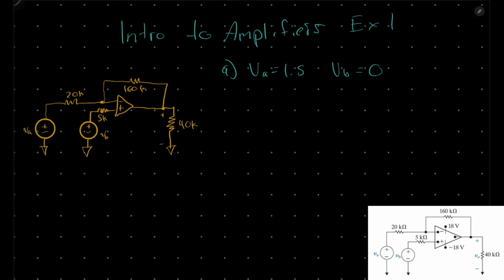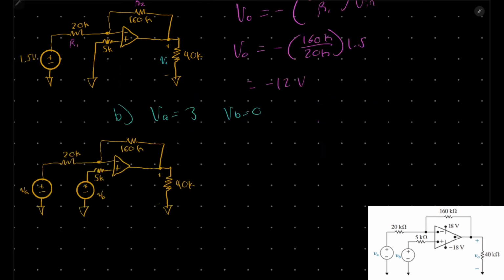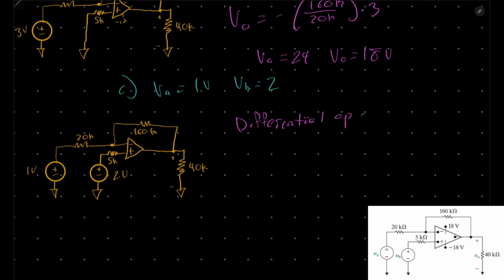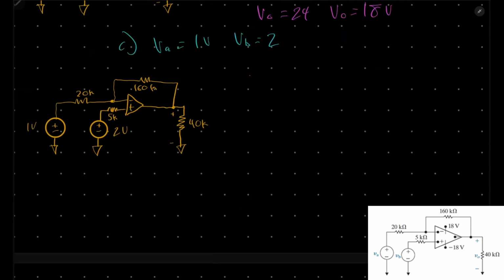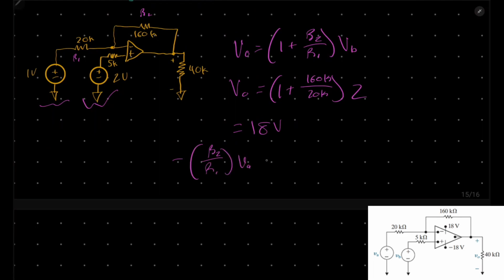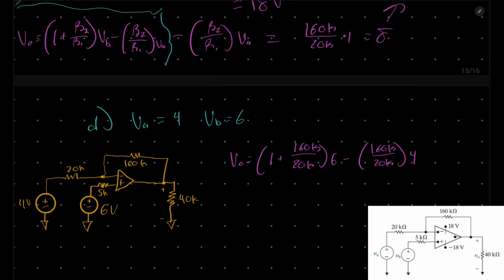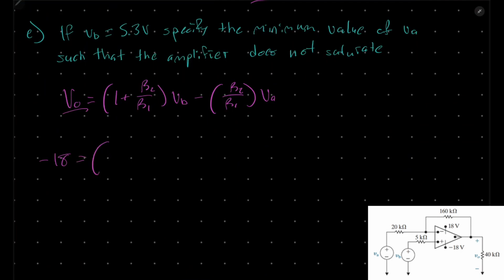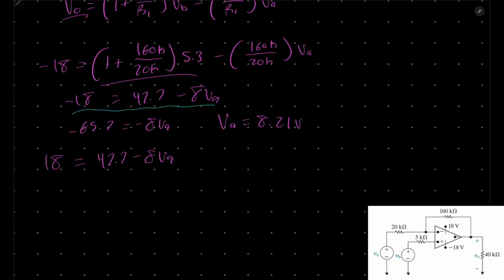Solving a Omp Amp circuit example 1